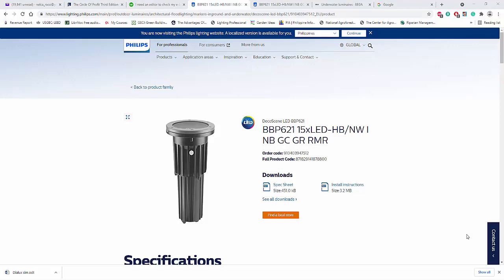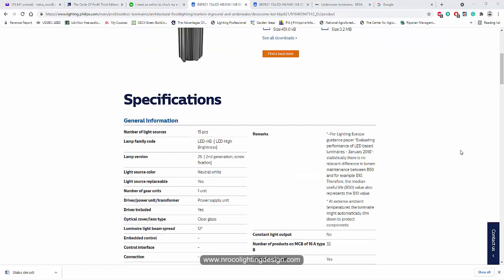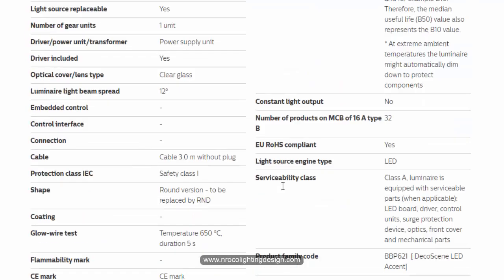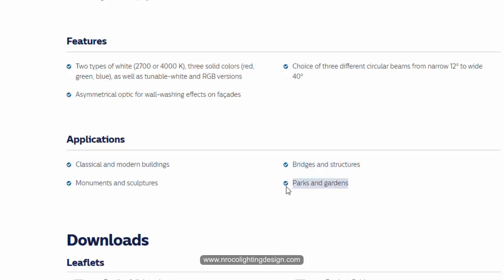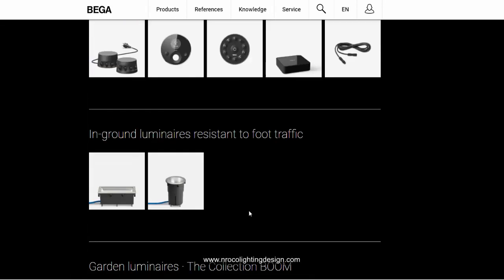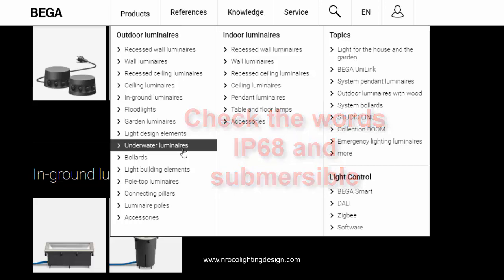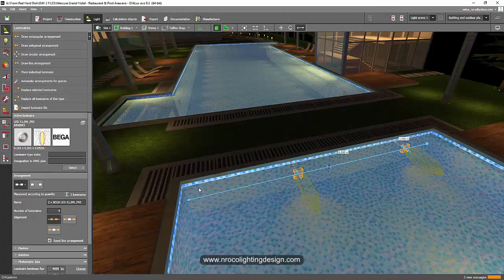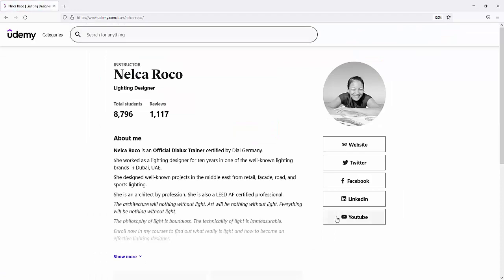What is IP68 submersible fitting?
In this video tutorial, you will learn the difference between IP67 and IP68 fitting, as well as the meaning of submersible or underwater luminaire.
This information is very important especially if you are working on a swimming pool lighting project.

You may also grab a copy of my Landscape Lighting Design Techniques ebook

Enjoy learning!